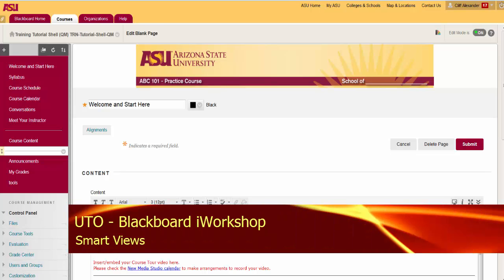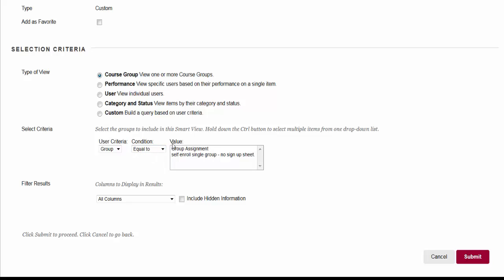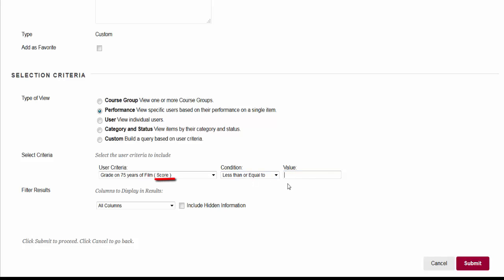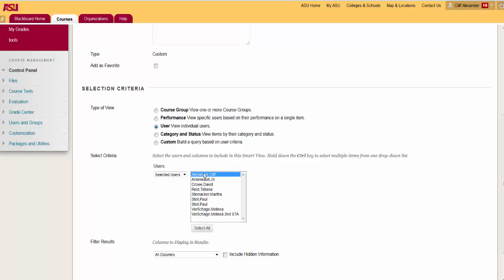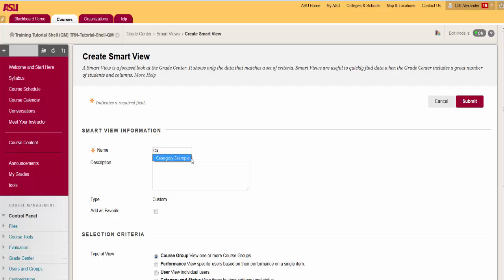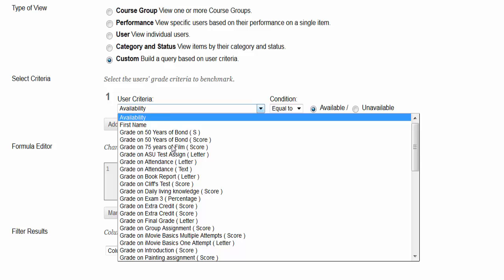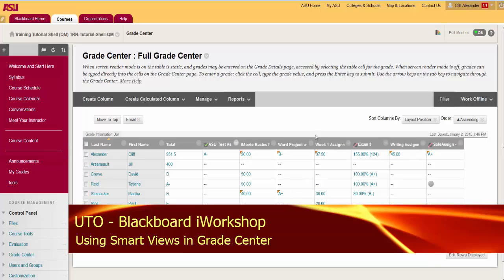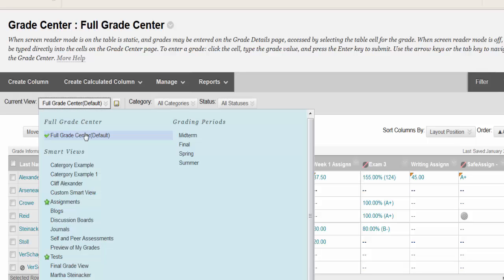ASU Blackboard Smart Views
How to use ASU Smart Views